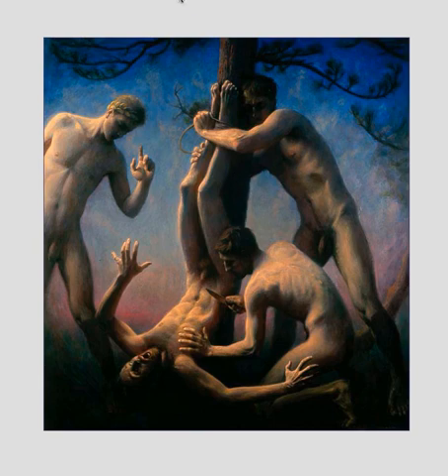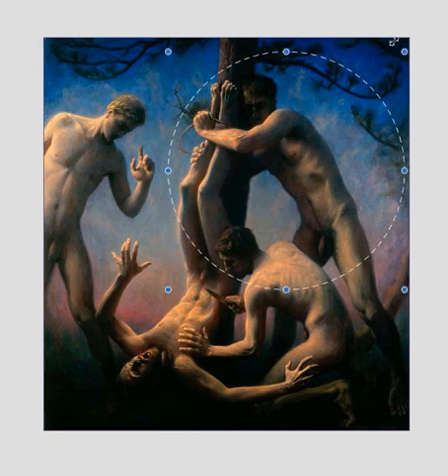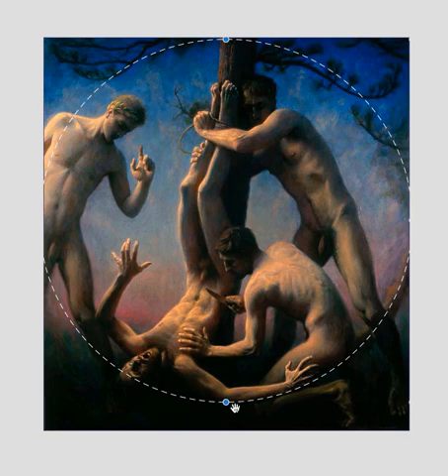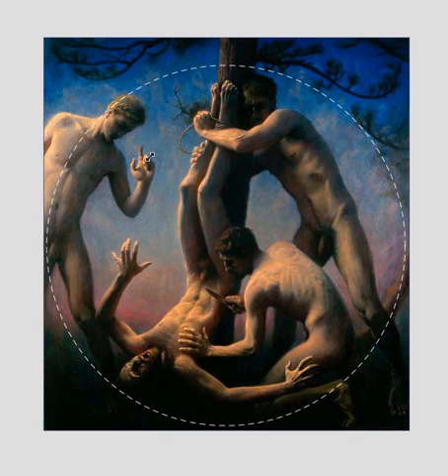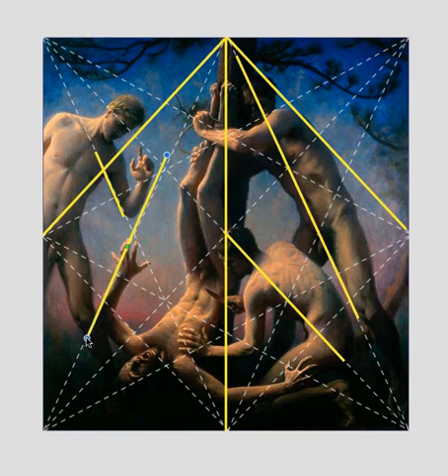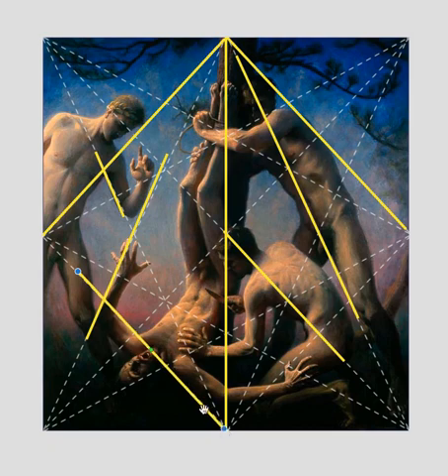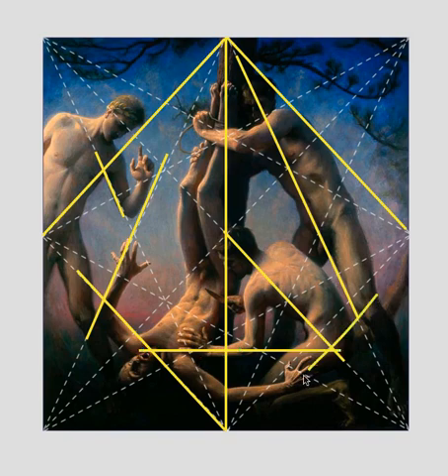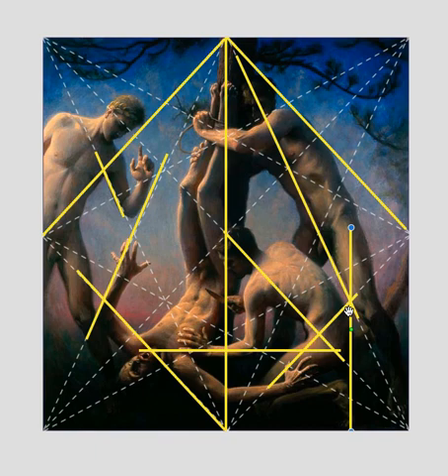Conor Walton and the Harmonic Armature Part 2